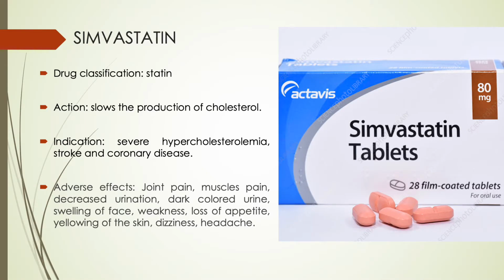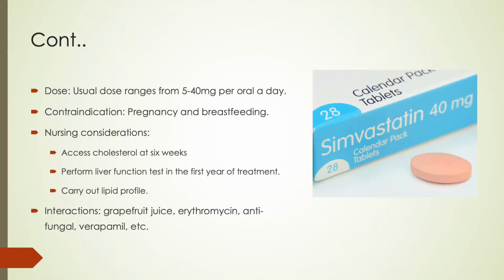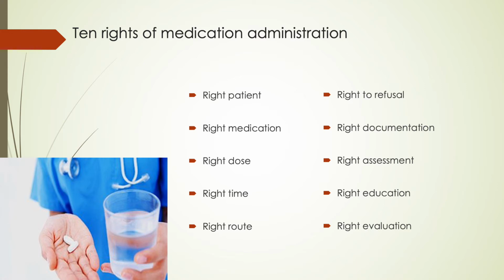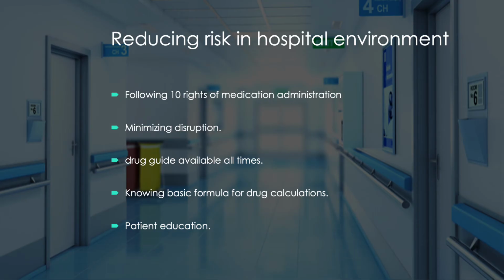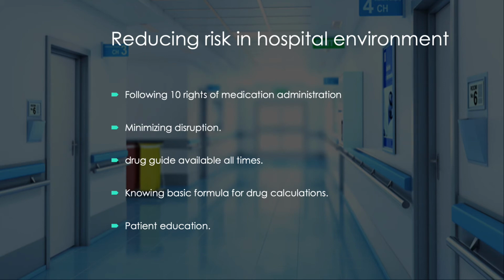NSG 1201-13 Nursing 2 - Foundation of Care - 202020. Assignment 2: Case Study Presentation Video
Shaika Poudel Dhakal